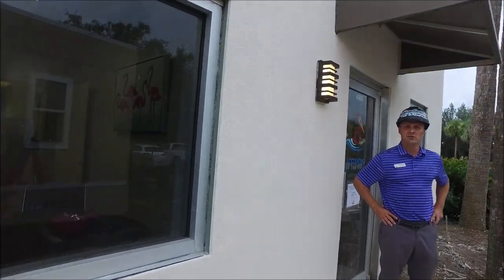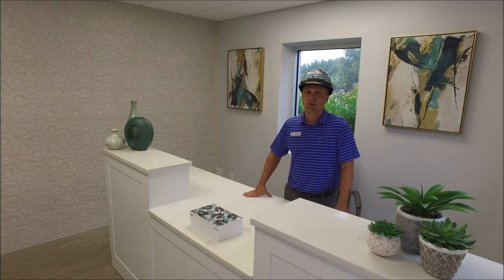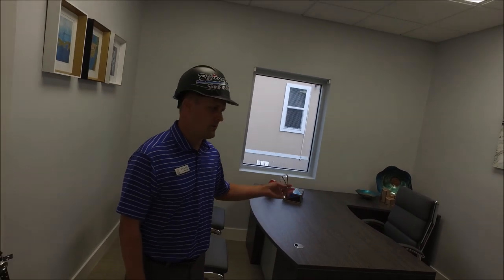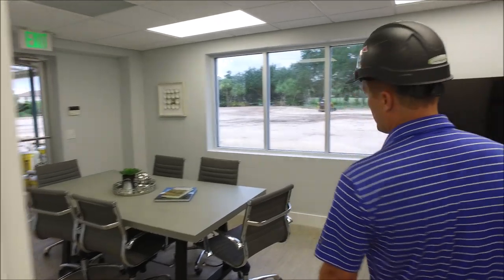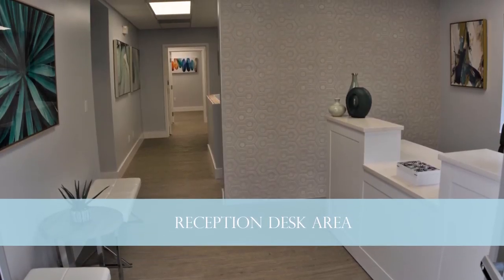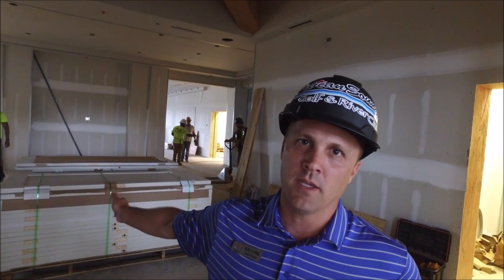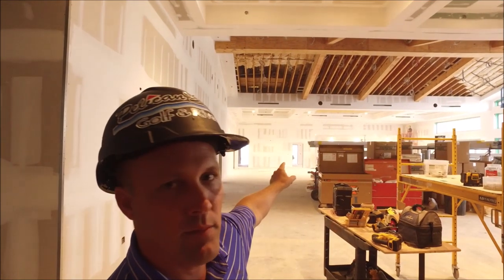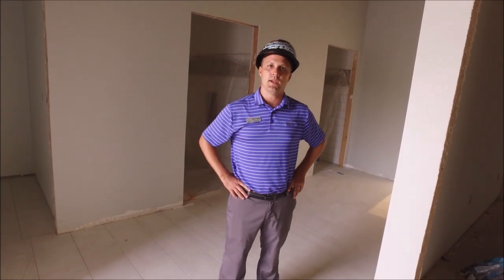8-9-2019 Project Update